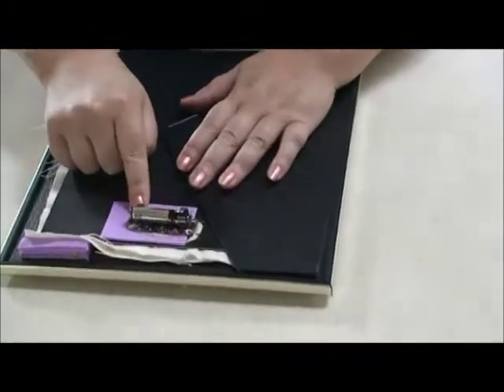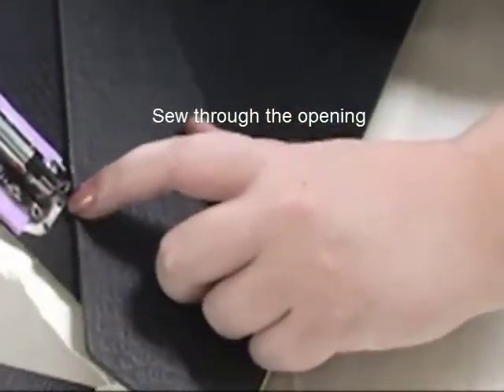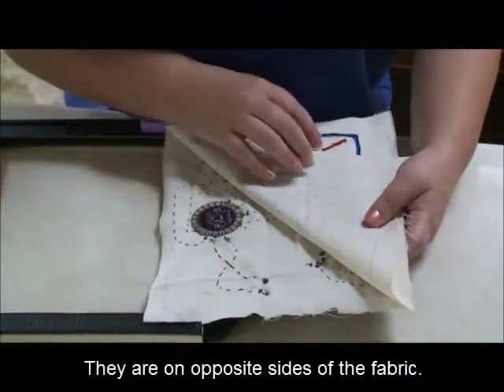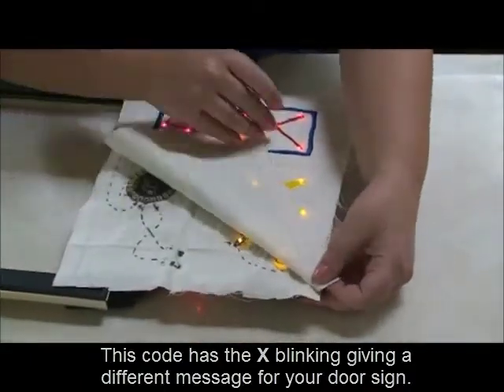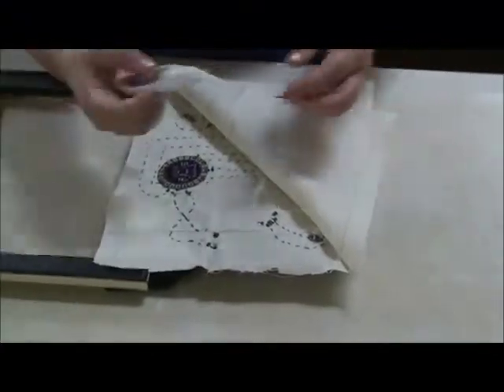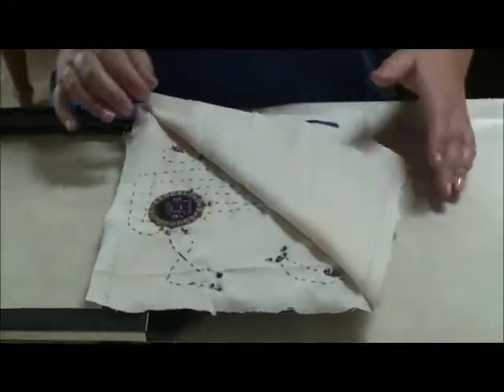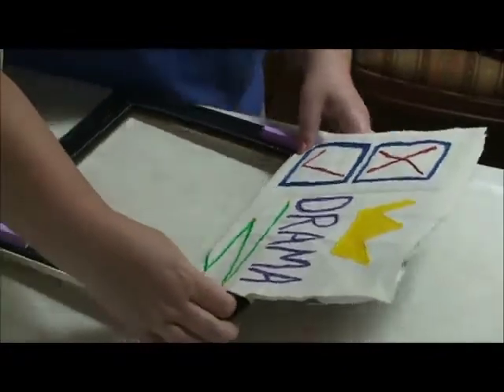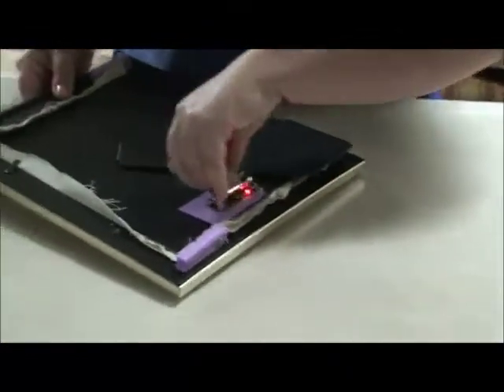LilyPad: Part 10 - Final Product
This is part 10 of 10 segments showing you how to implement a design idea using a picture frame with the LilyPad Arduino board.  Here you will see how a final product will look.